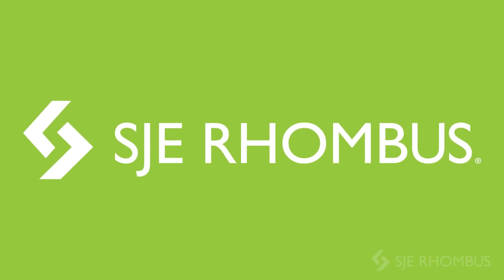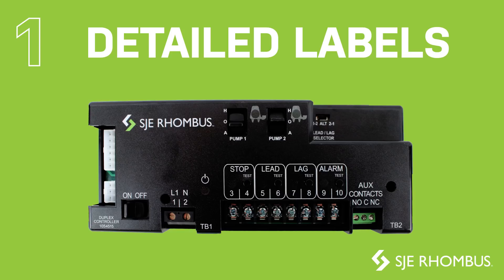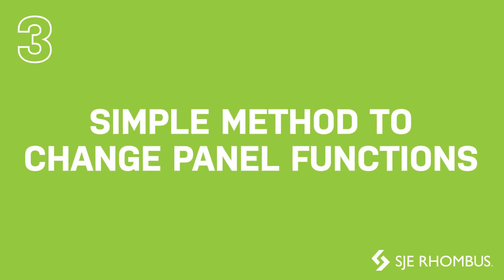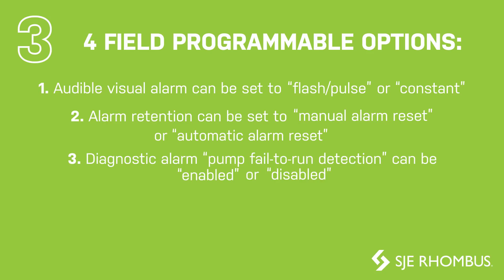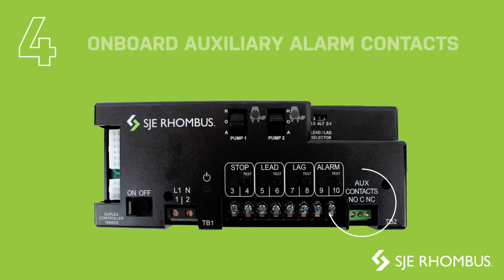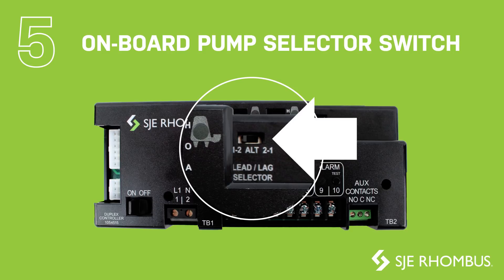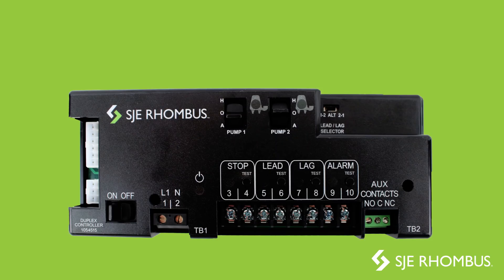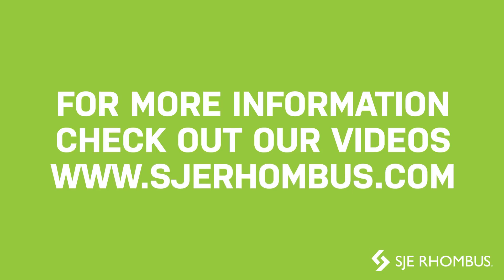NEW Duplex Controller: Overview | SJE Rhombus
Get an overview of our new duplex controller! In this video, we give you the breakdown of the duplex controller we released in 2019. It's been integrated into our Build-A-Panel models 122, 123, 124, 322 and 324.